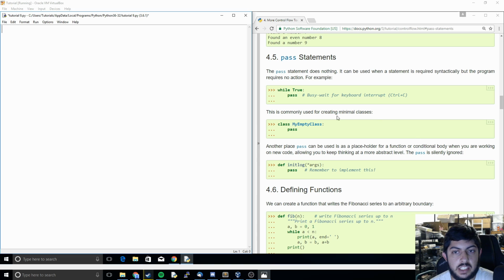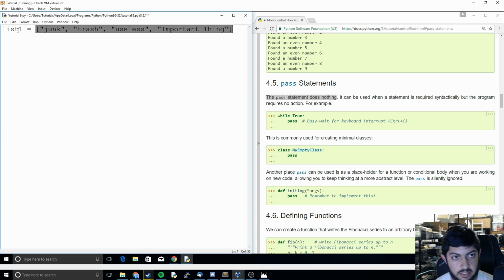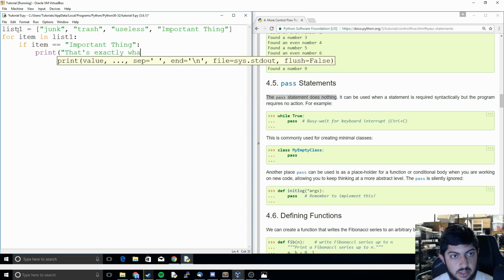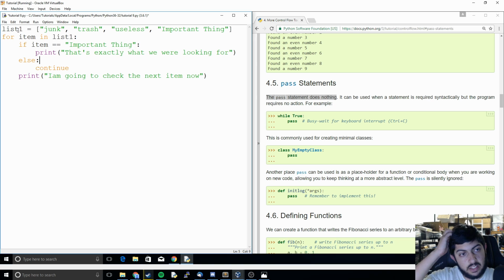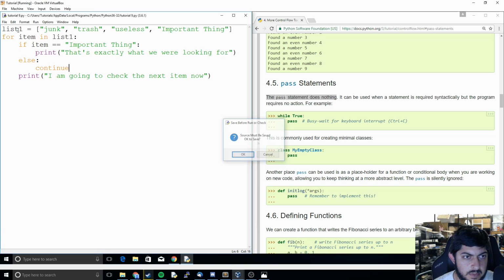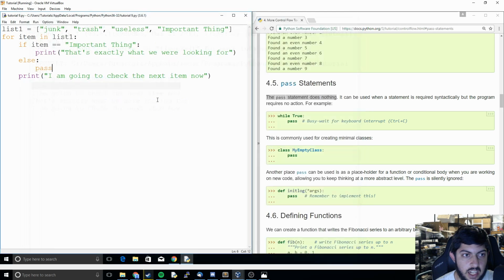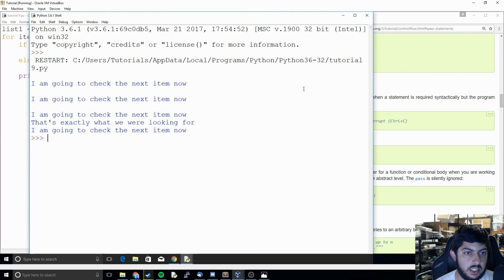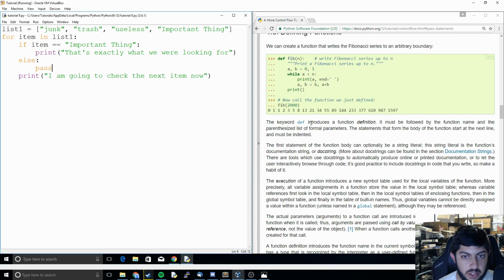Python 3.6 Tutorial 10 (Pass Statement)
In this video we discuss the pass statement in python